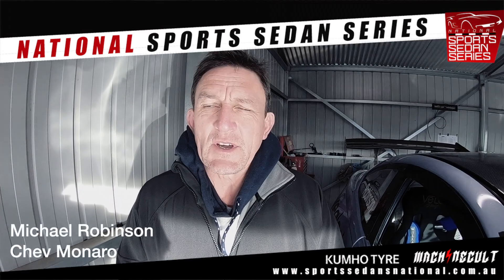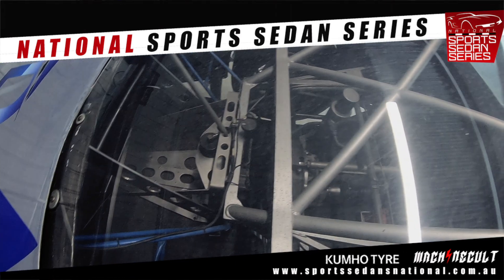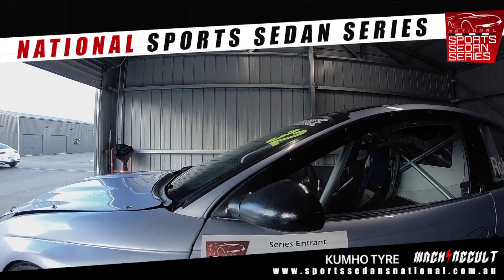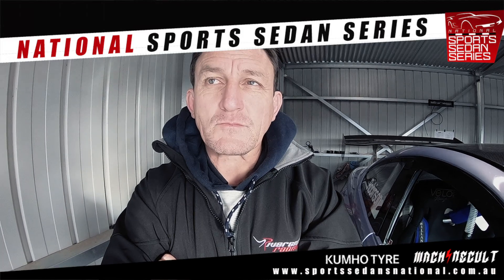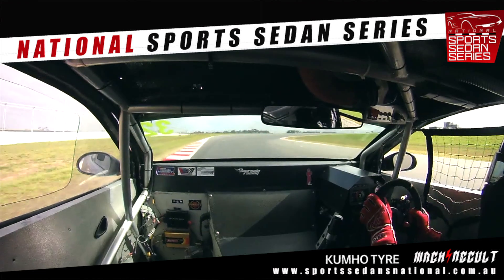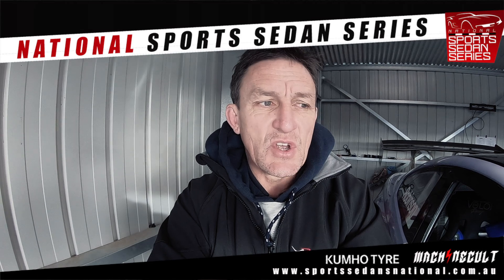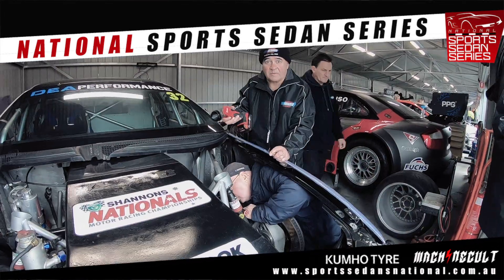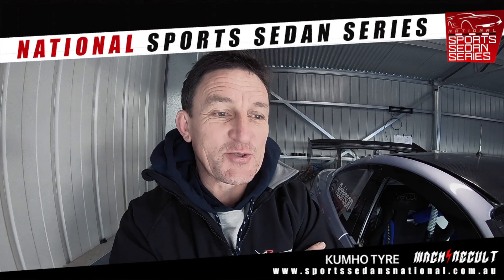Micheal Robinson - The Bend 2019